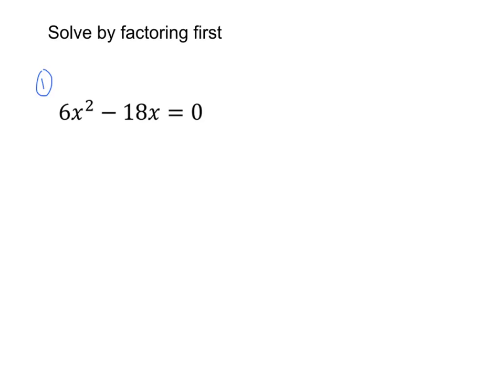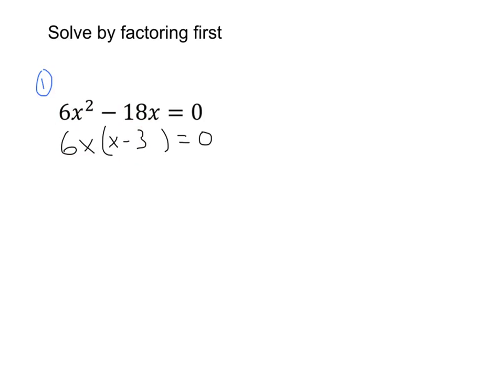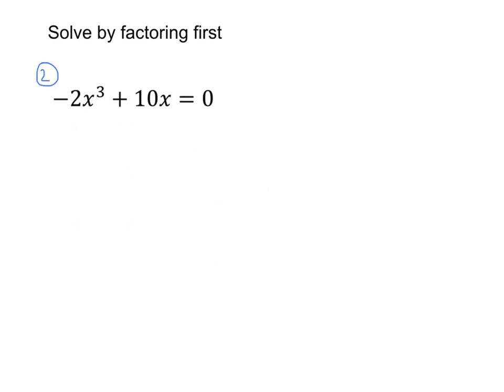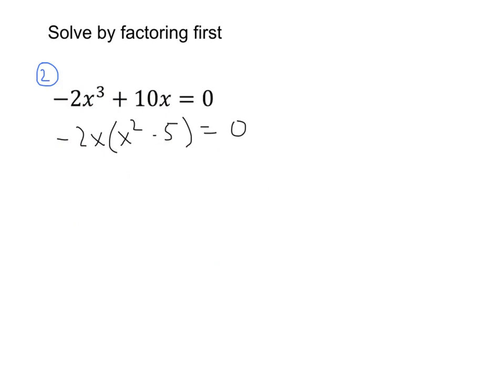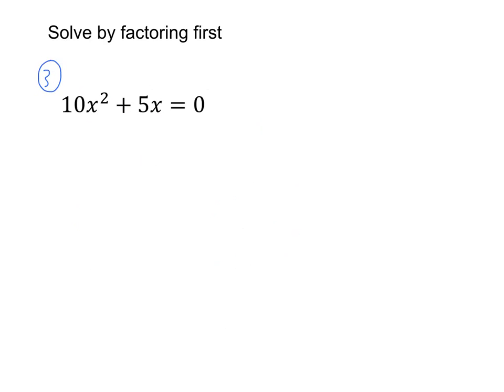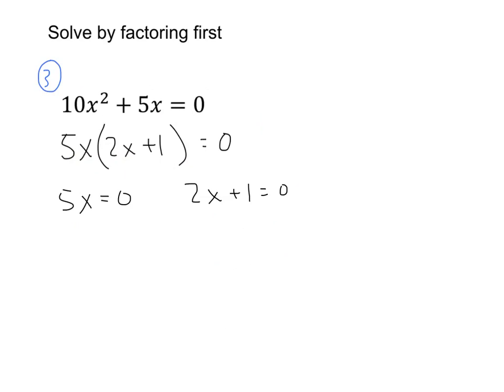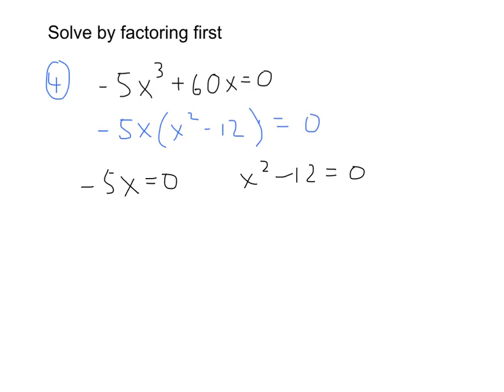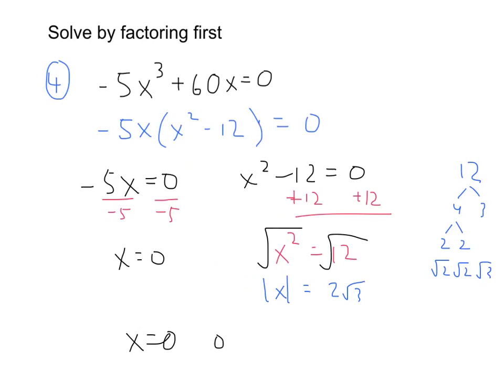Int E05V2 Solving Equations by Factoring